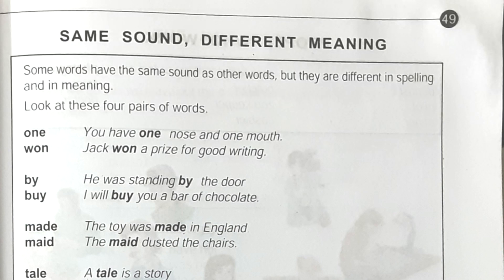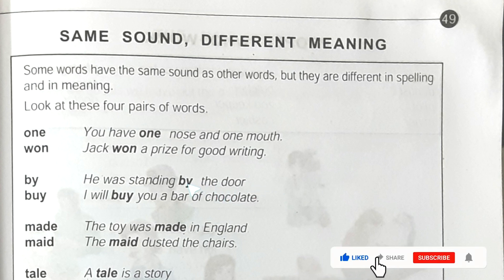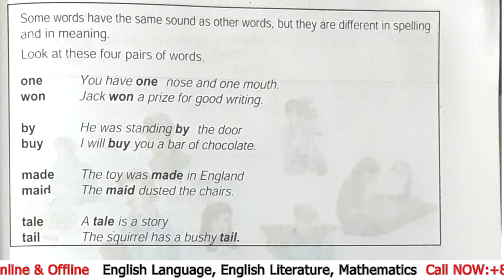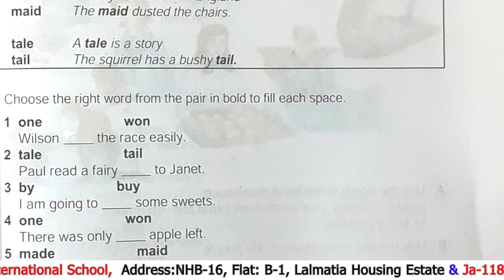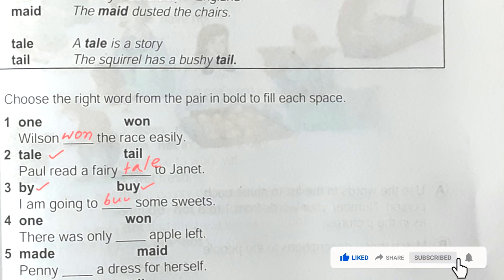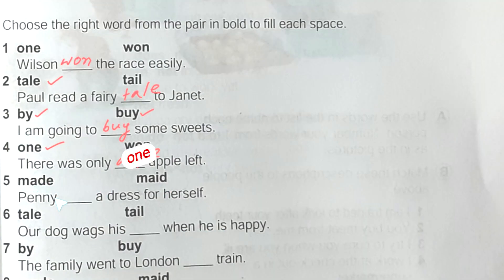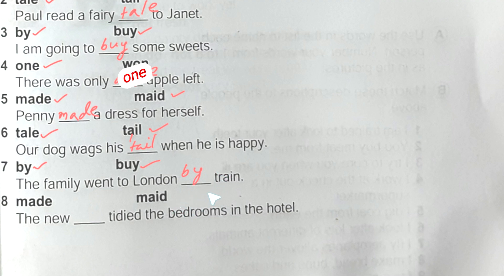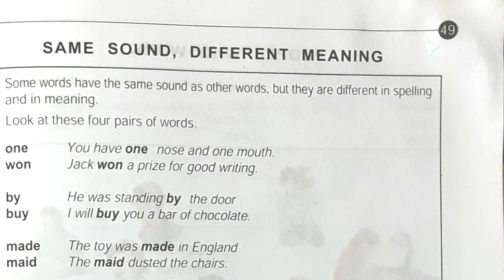Same sound, different meaning I Junior English-1-Page-49- same sound-different meaning I je-1- p-49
Same sound, different meaning I Junior English-1-Page-49- same sound-different meaning I je-1- page-49 I solution of junior english-1 I the empirical school